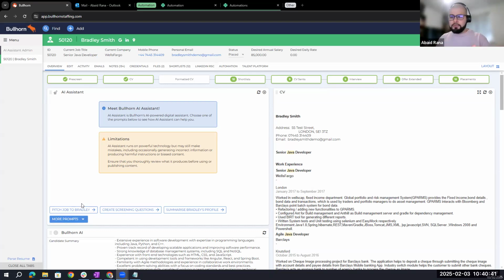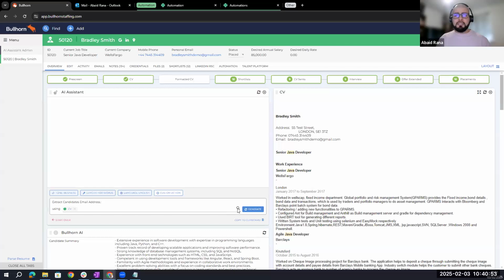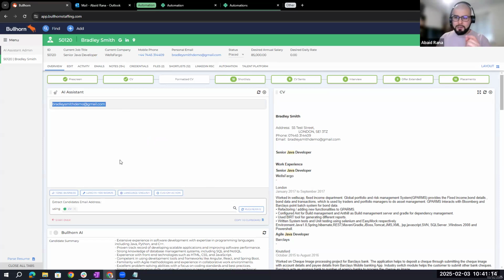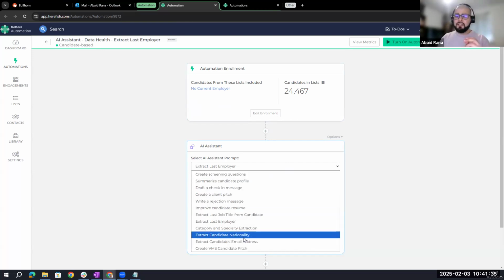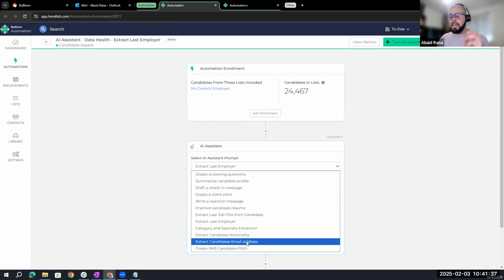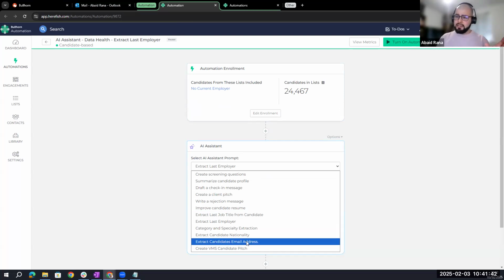Bullhorn | Enriching your data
How you can enrich your data with Bullhorn